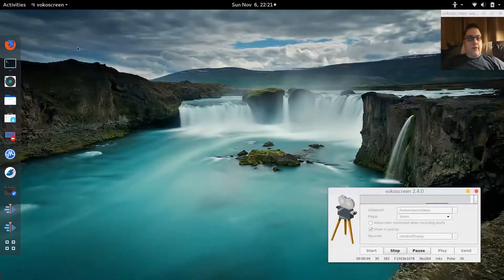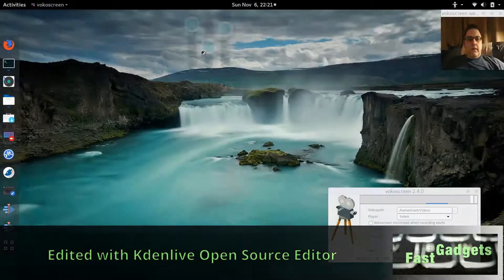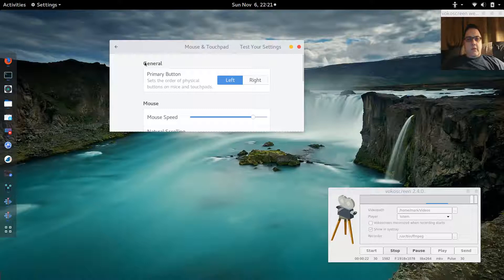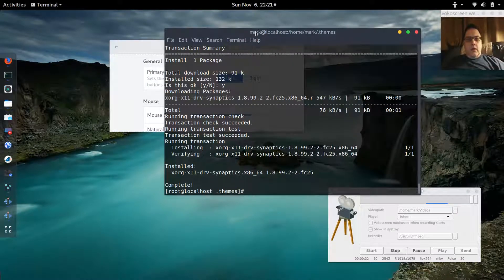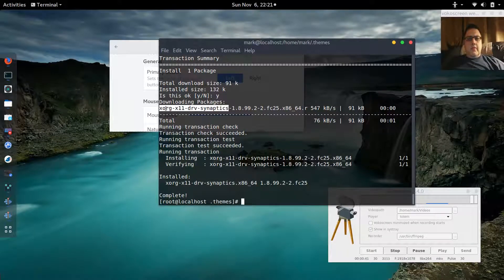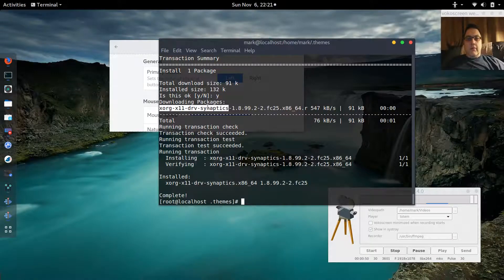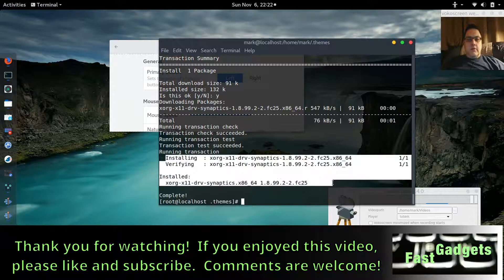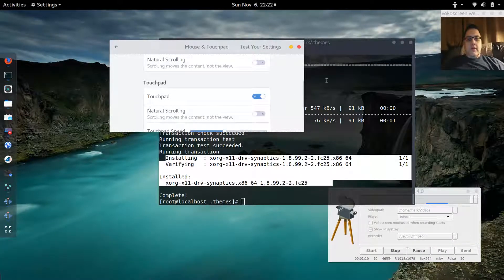Fixing Missing Mouse Settings in Gnome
Having trouble finding all the mouse and trackpad settings in Gnome? This quick fix just might help!